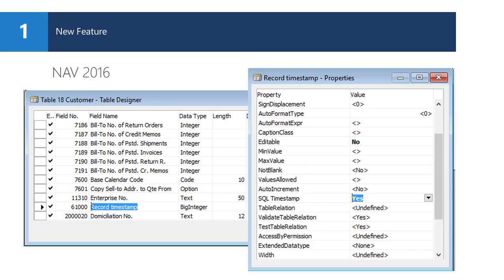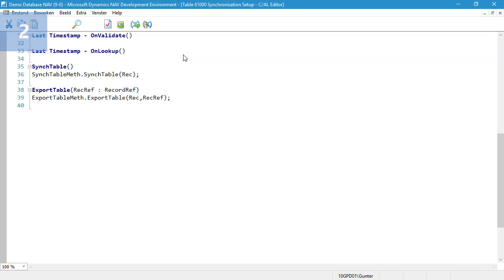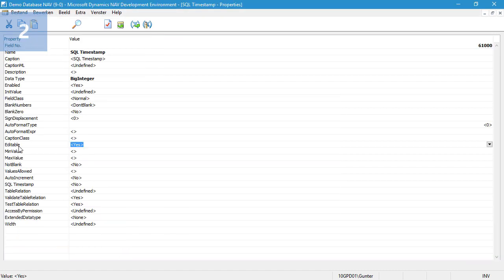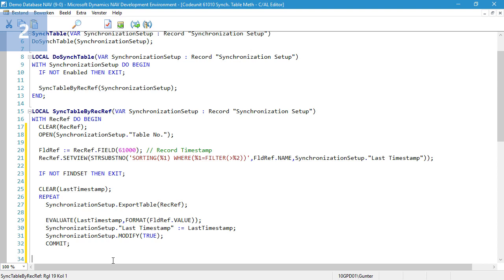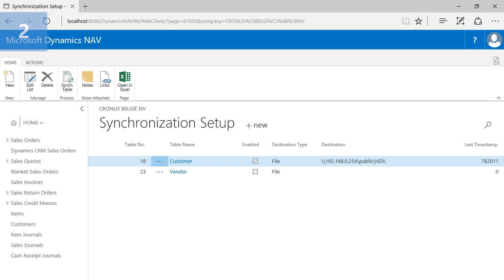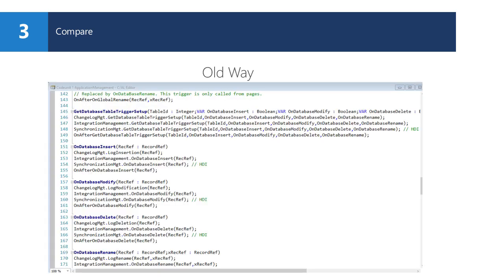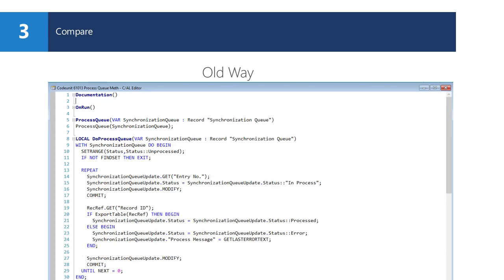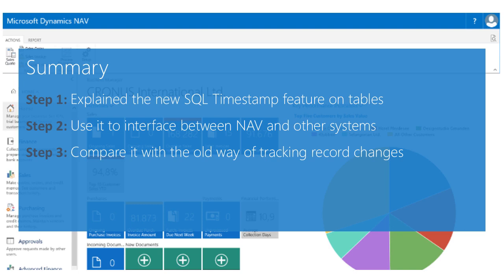How Do I Benefit from the new SQL Timestamp feature in Microsoft Dynamics NAV 2016